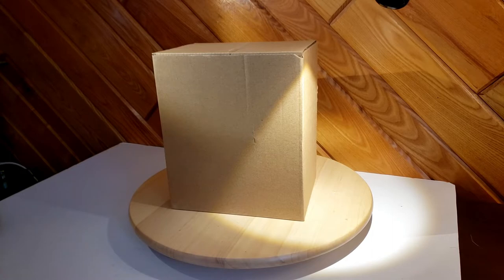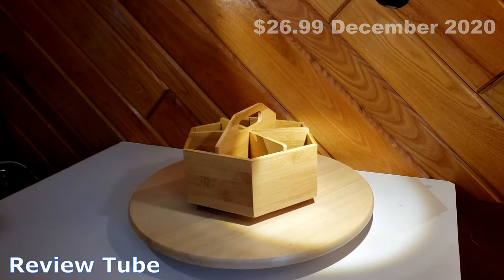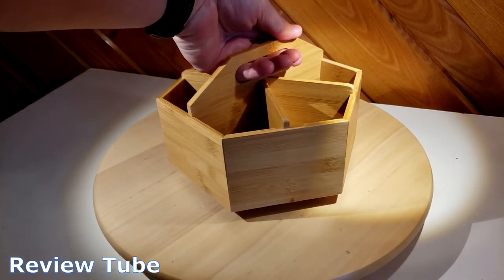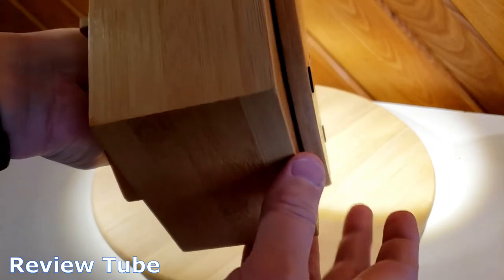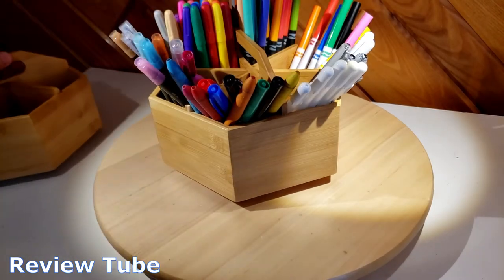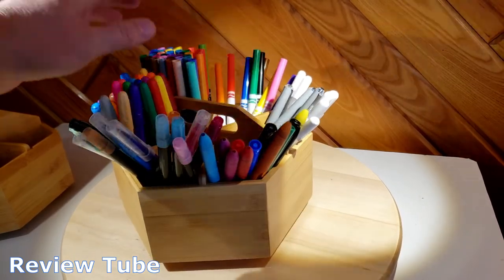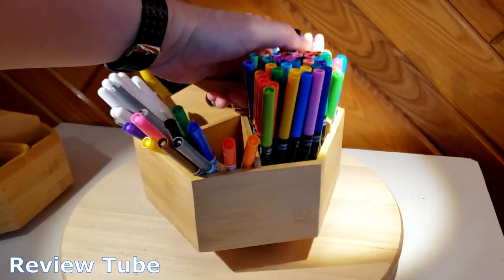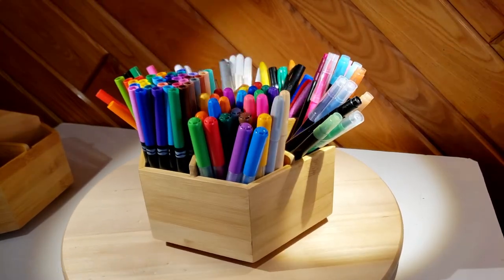Marbrasse Bamboo Art Supply Desk Organizer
A nice bamboo rotating organizer.  Good for art supplies, crafting and offices.